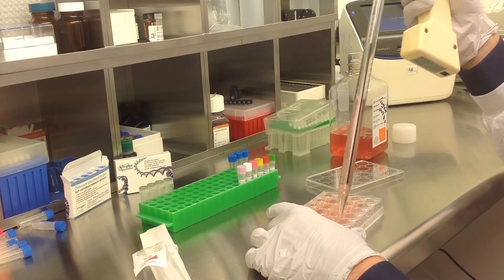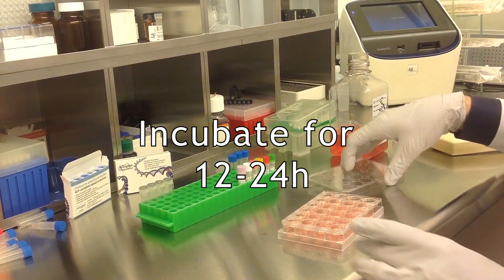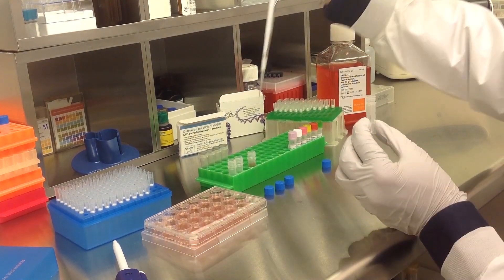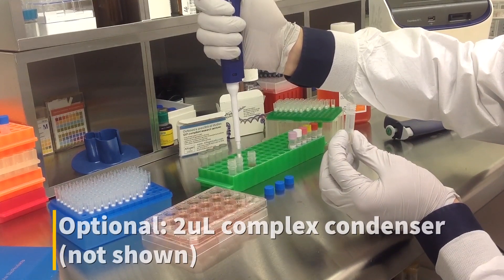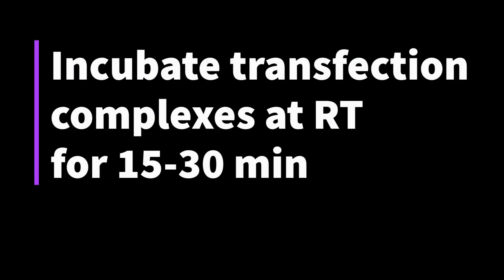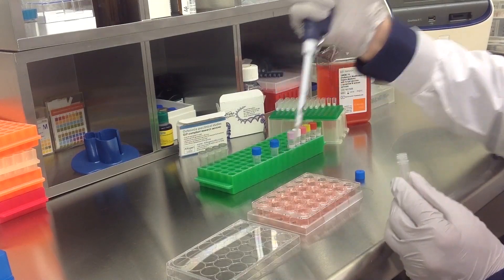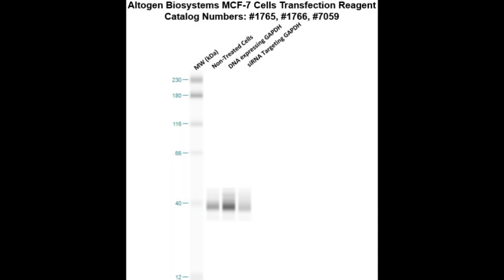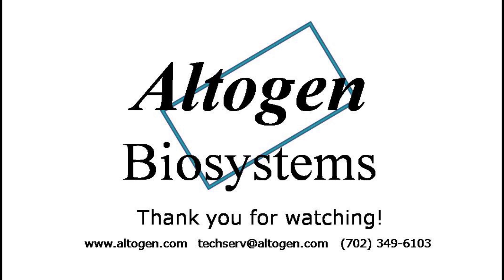Altogen Biosystems In Vitro MCF7 Transfection Tutorial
In the United States, breast cancer is the most frequently diagnosed malignancy among women. The National Breast Cancer Foundation (NBCF) estimates that breast cancer will claim 40,000 lives and affect 252,000 new women annually. The MCF-7 breast cancer cell line was first derived in 1970 from a female Caucasian patient 69 years of age and is now one of the most extensively used breast cancer models. MCF-7 was named after the Michigan Cancer Foundation where it was established by Soule and associates. MCF-7 cells have been used to investigate pathways involved in the progression of tumor malignancy. MCF-7 is the first established mammary cell line that survived longer than a few months. The MCF-7 model displays differentiated epithelium characteristics, ability to form domes in culture, and the ability to use cytoplasmic estrogen receptors to process estradiol. It has been shown that MCF-7 growth is inhibited by the presence of TNF-alpha and that insulin-like growth factor binding proteins are secreted due to the presence of anti-estrogens. Altogen biosystems developed a pre-optimized MCF-7 transfection reagent that is highly efficient and minimally toxic: